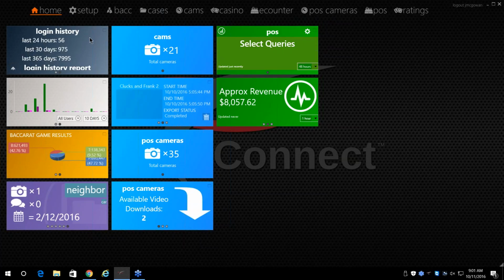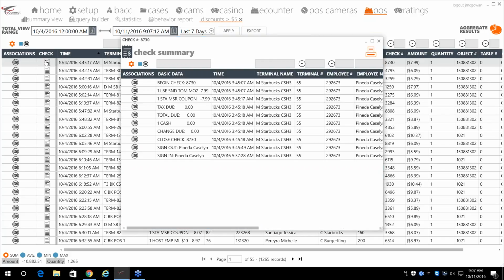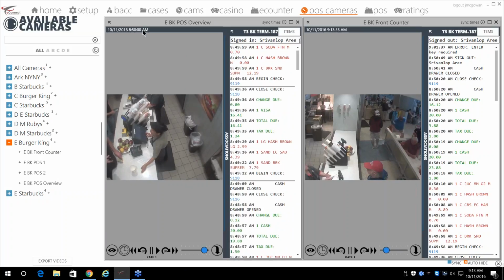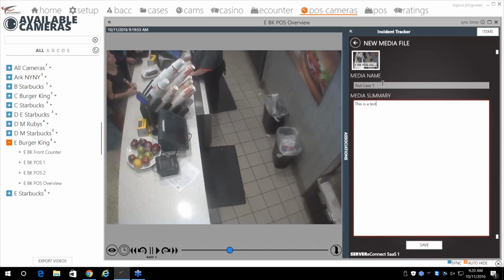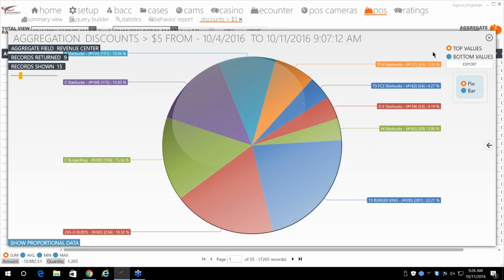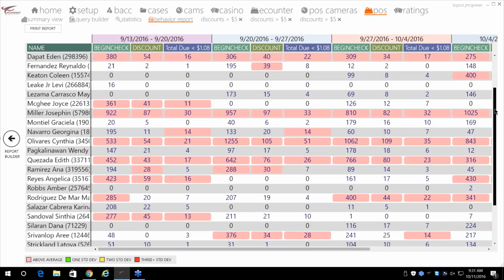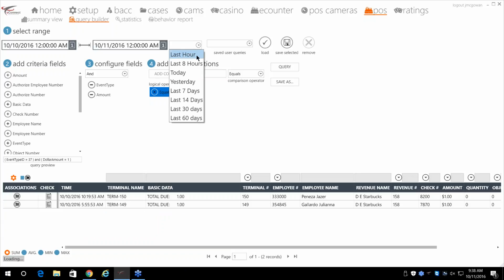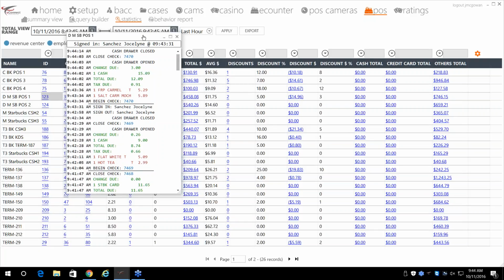2016 10 11 09 00 eConnect Basic Training